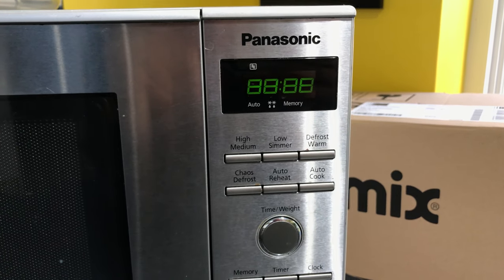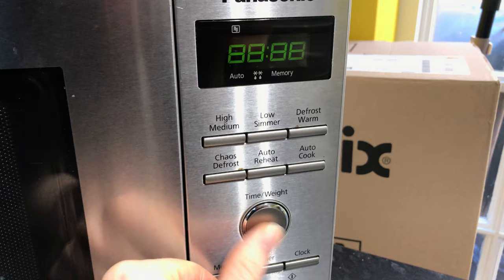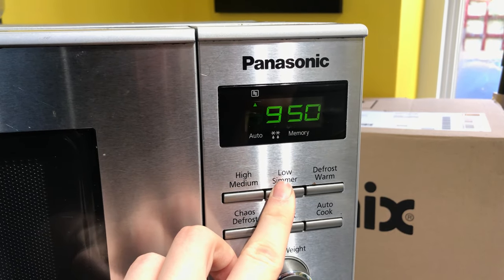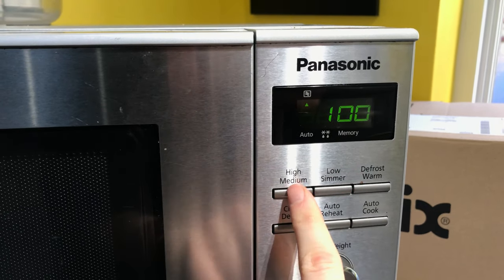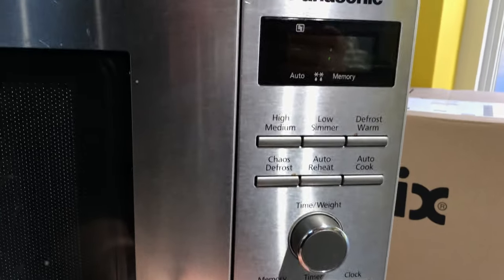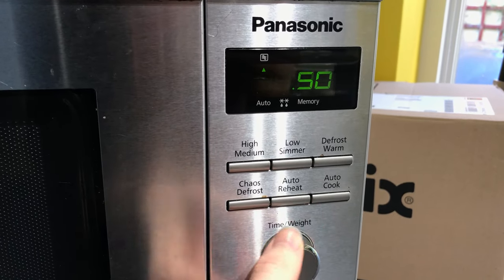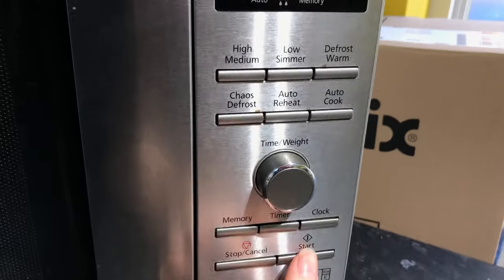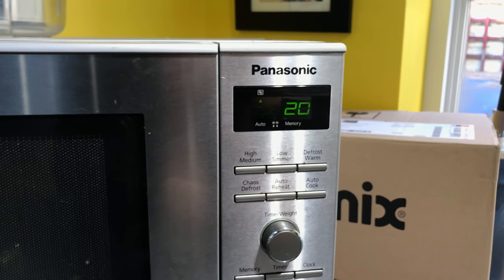How to adjust temperature and time on Panasonic inverter microwave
Panasonic inverter microwave

this is just a quick look over adjusting the timer and power settings on a panasonic inverter microwave.